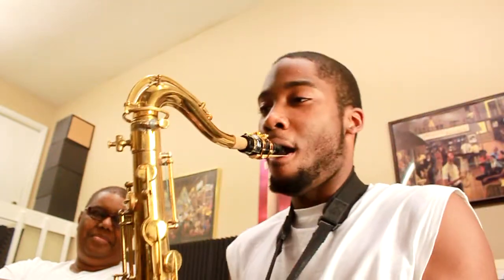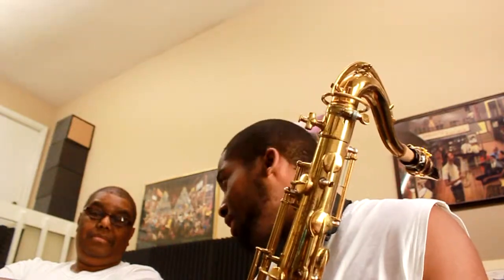Project Sax Episode 37: "Mr. B's"(1/2)